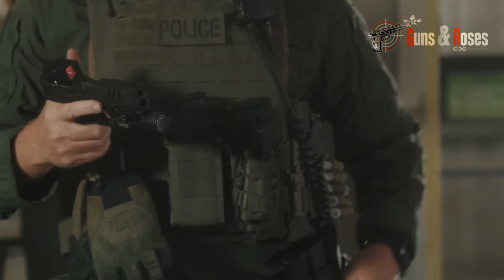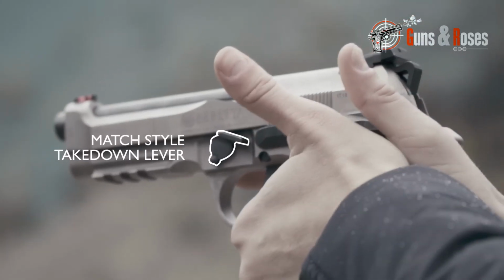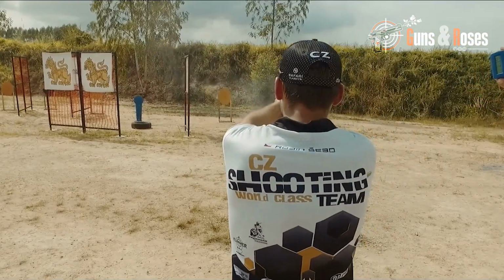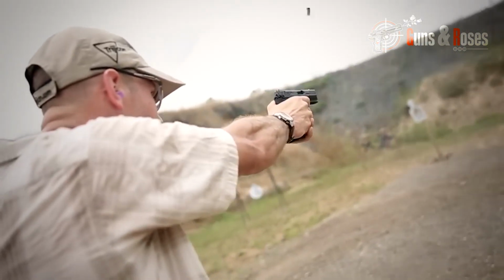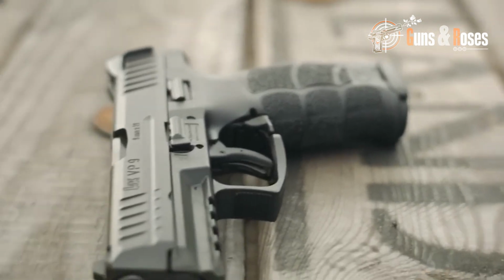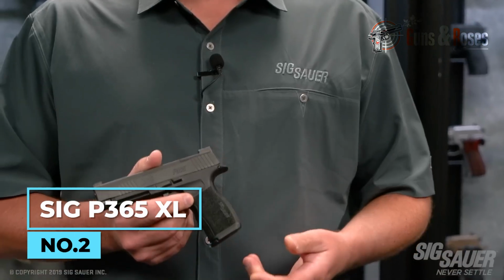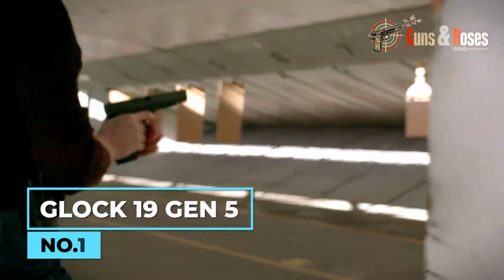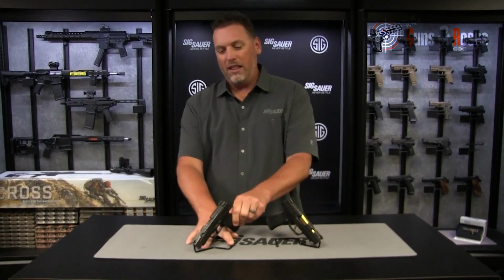Best High-Rated Pistols of 2024: Are They WORTHY?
Certain pistols are known for their good, reliable quality. They are the high rated pistols that have hit the market, some over the past decades and some just recently yet they are held in high esteem by shooters.

In this video, we review the best high rated pistols on the market, highlighting key features that make them outstanding. Who knows, you just might find your favorite pistol on the list.